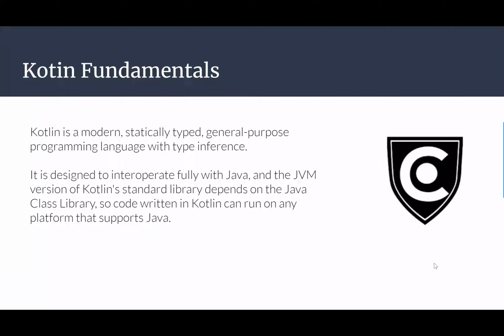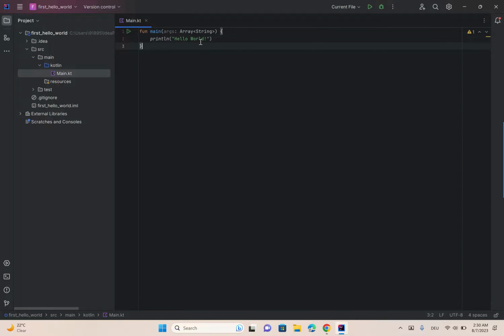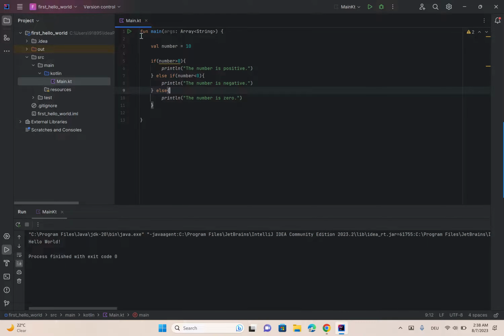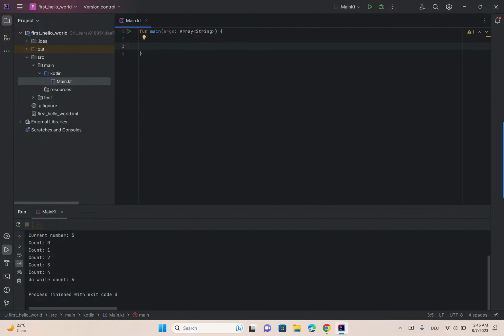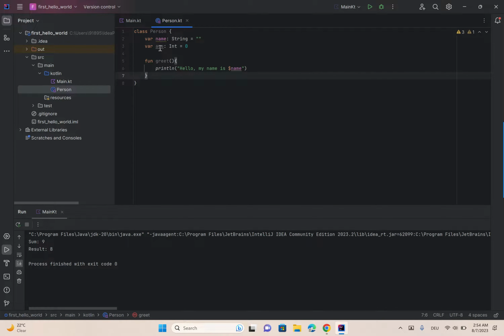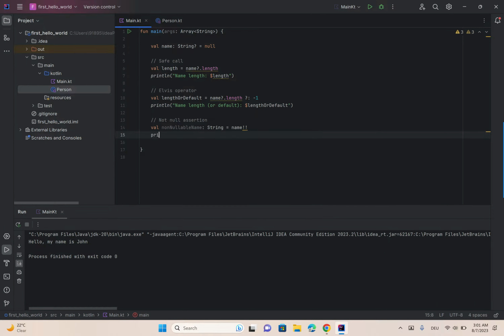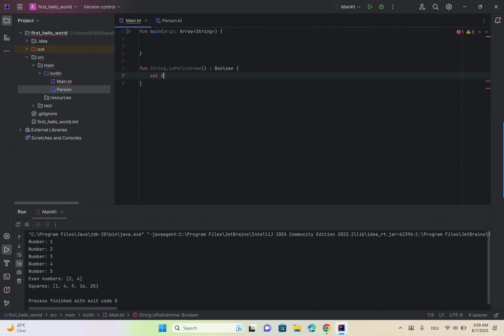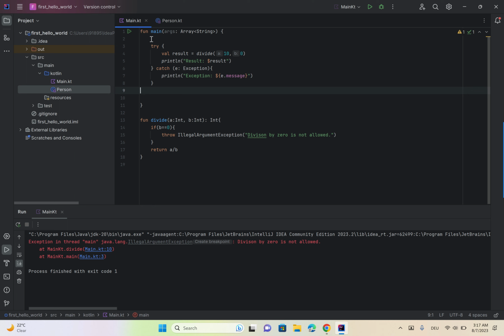Kotlin Crash Course | Kotlin Tutorial for Beginners | Mobile App Development Tutorial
Want to learn how to build powerful Anroid apps? In this Kotlin crash course, you will learn the fundamentals of the Kotlin programming language so that you can start building the next best mobile application today!

A deep dive into the world of Kotlin, the expressive language that's revolutionizing Android development and beyond. Whether you're a beginner or just need a refresher on Kotlin's core concepts, this guide is tailor-made for you.

In this video, we will cover the core structures and definitions of Kotlin including:
- Type inference
- Functions (methods)
- Classes & objects
- Loops (for, while, do-while)
- Conditional statements (if/else/else-if)
- Collections (list, set, and map)
- Nullable type declarations & null safety operators
- Exception handling
- Console output
- and more!